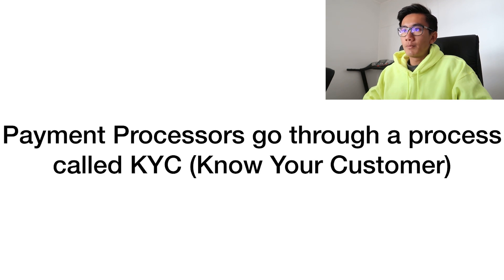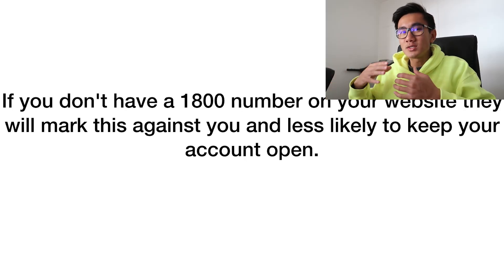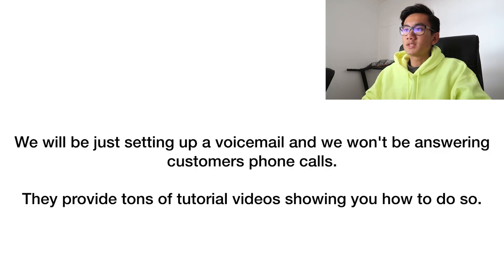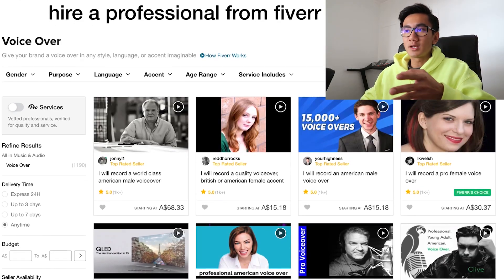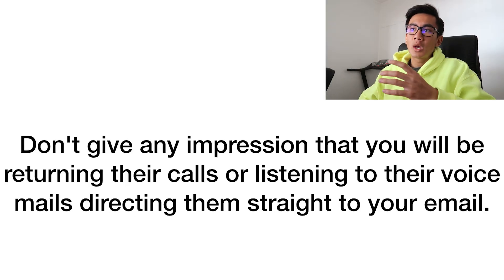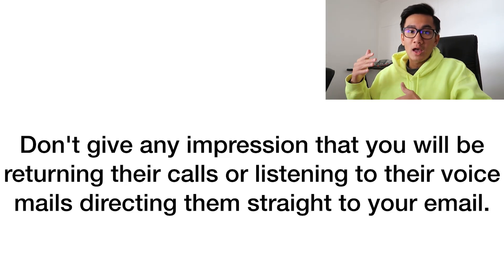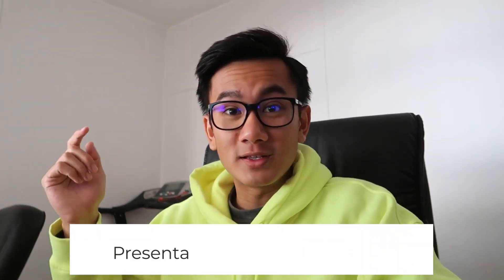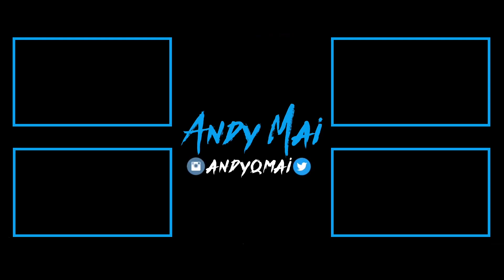1-800 Number For Your Online Store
Very quick and easy way to increase your store's conversion rate as well as keeping your payment gateway happy :)

Answering ALL Questions, Mentorship Requests, Video Requests, Help
- @andyqmai (instagram)